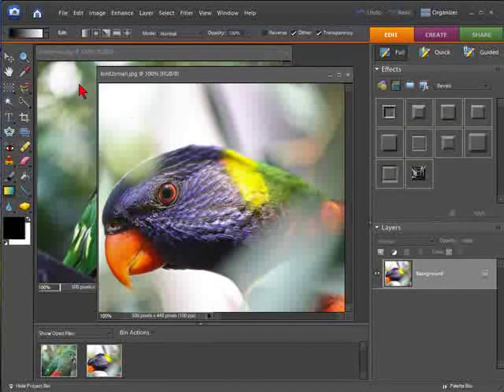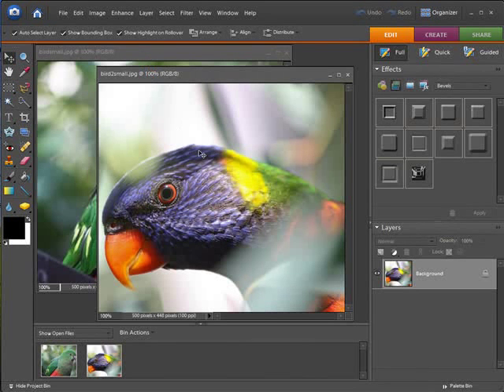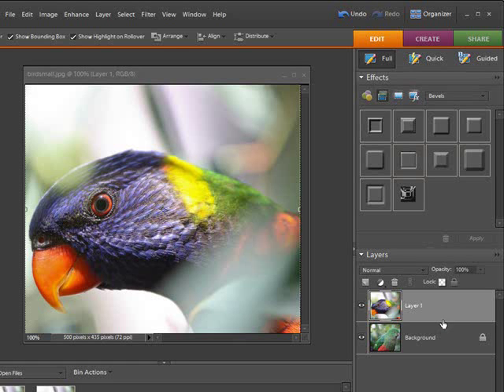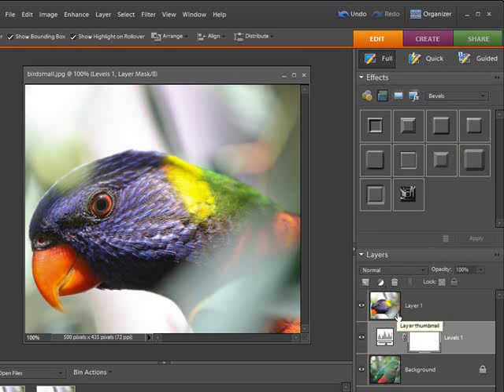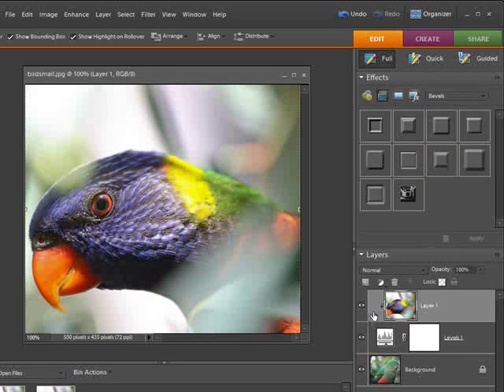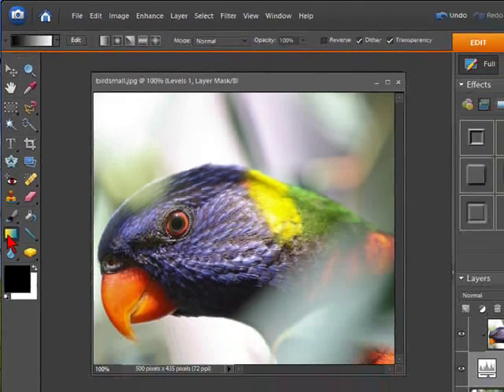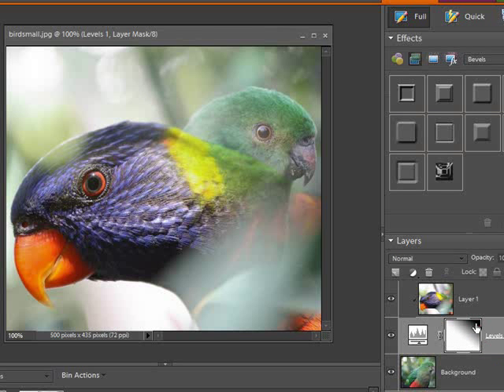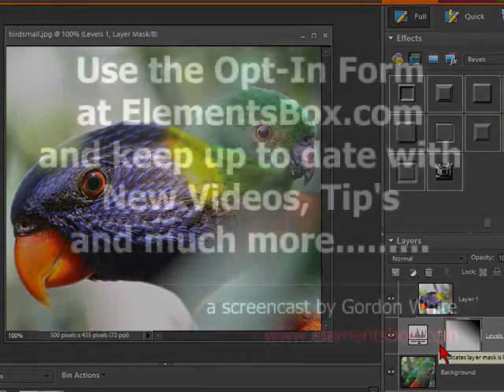How to Apply a Layer Mask in Photoshop Elements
In this video we show how easy it is to apply a Layer Mask in Photoshop Elements.